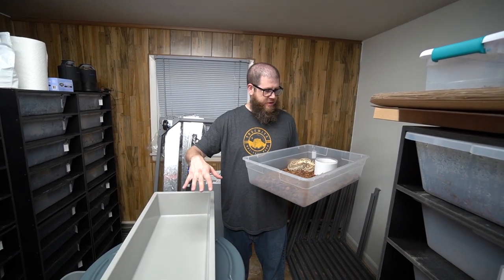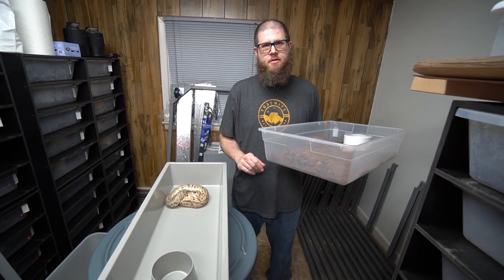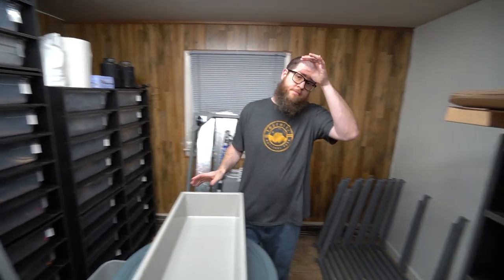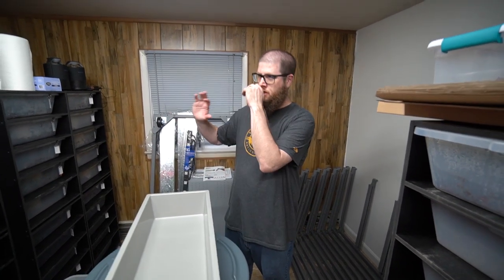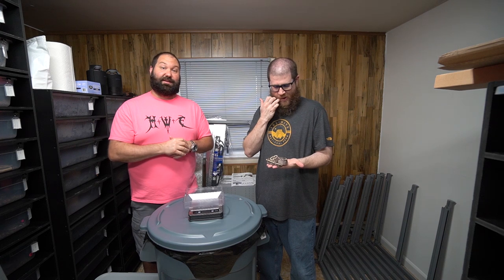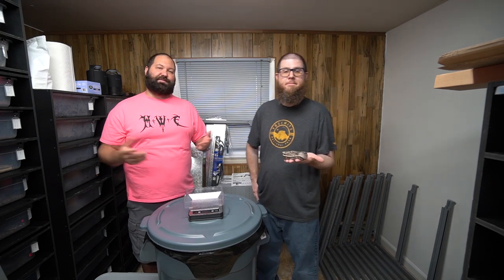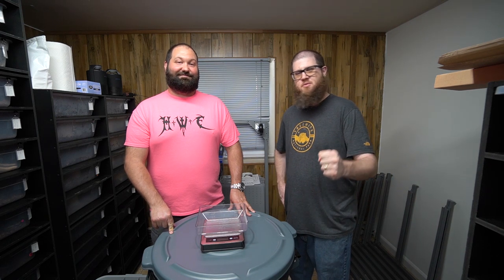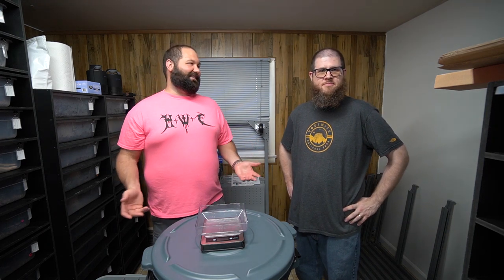Ball Python Feeding Tips!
We get questions about ball python feedings and we decided to make a video.  We could have made this one about a half hour long, even though it is a pretty simple process.  There are some things to know to make sure you are successful.  Please let us know if you have any questions or concerns.

( Reptile Merch )